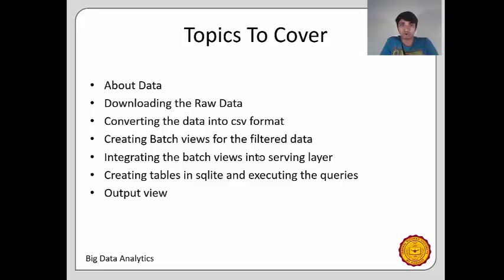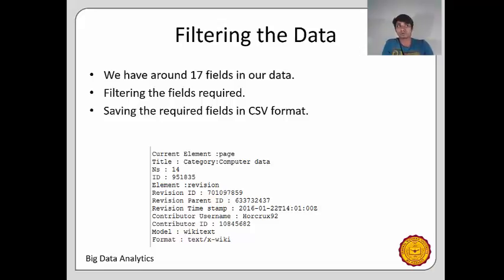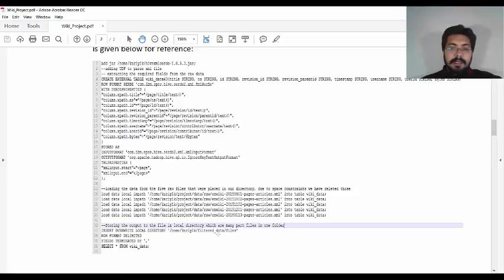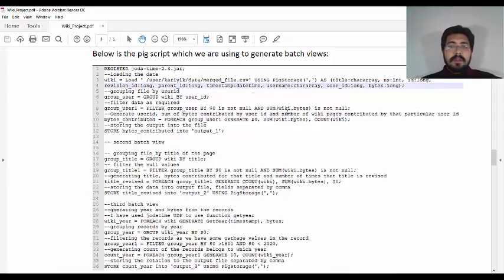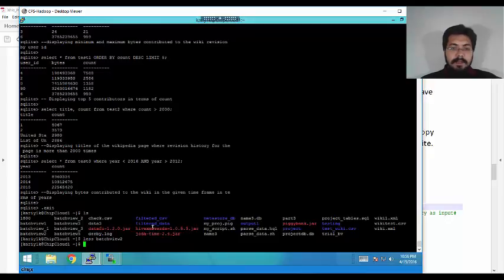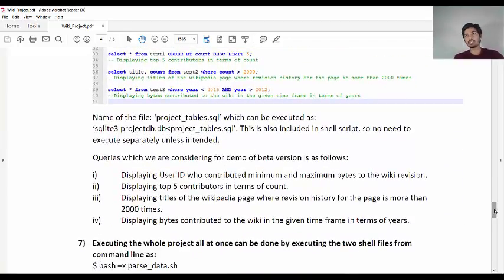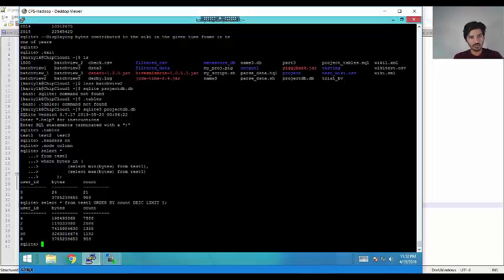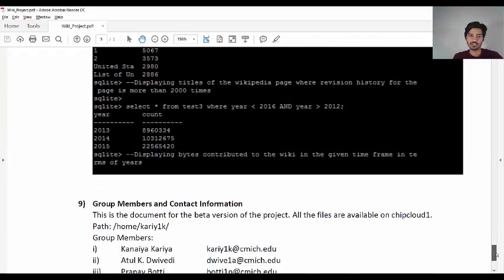Wiki Project Beta Version Presentation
Wkimedia big data project beta version presentation.
Presentors: Kanaiya Kariya, Atul Dwivedi, Pranav Botti